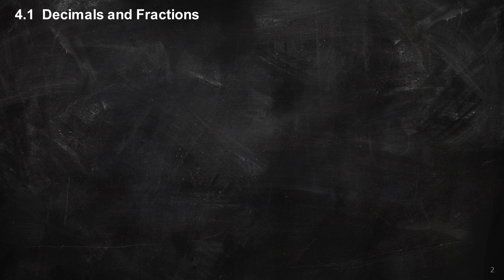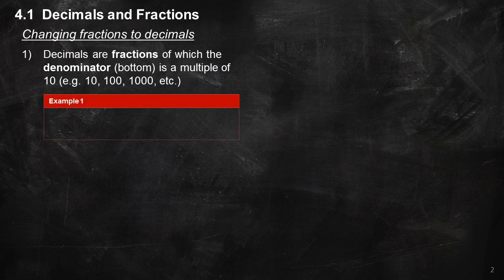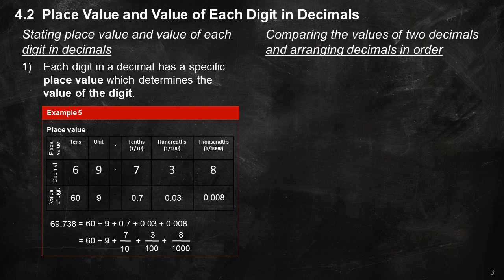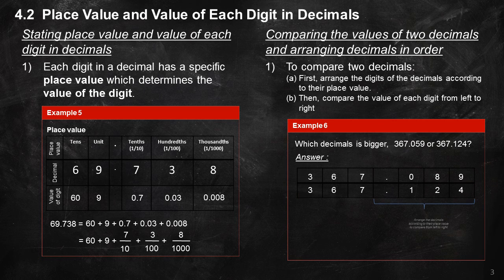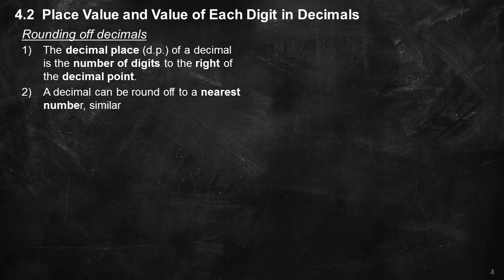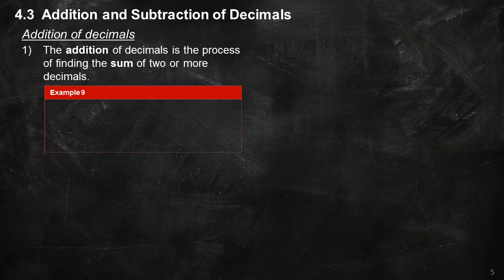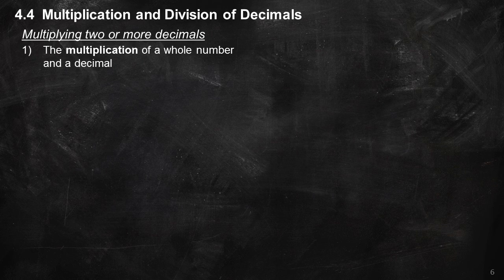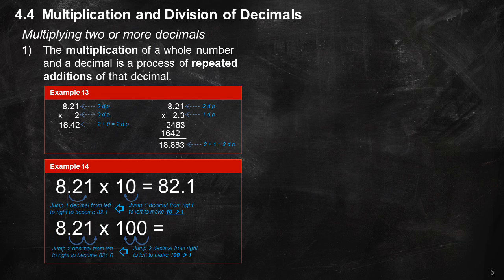Mathematics ( Middle School 1 / Class 6) - Decimals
FREE Online Tuition using 3-dimensional method of Audio, Visual & Event.